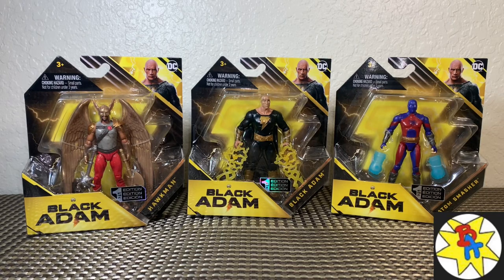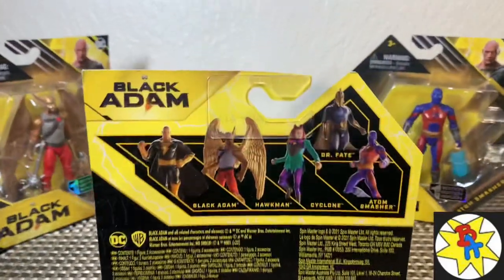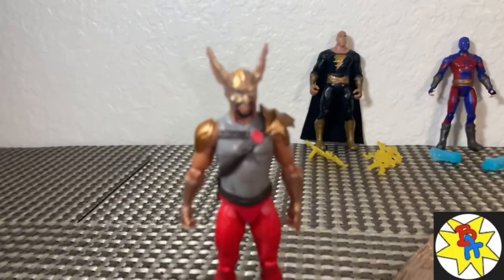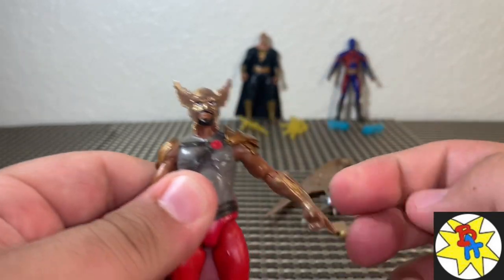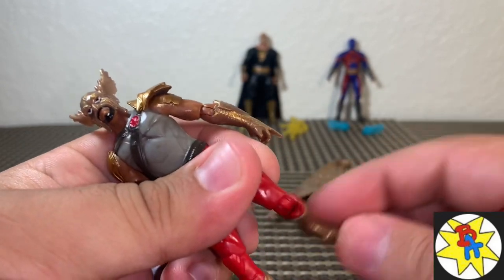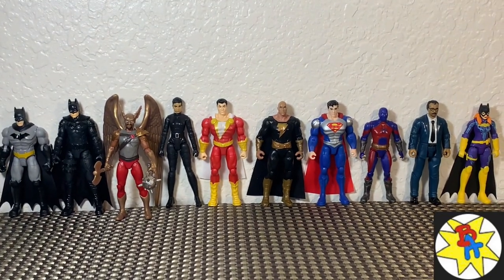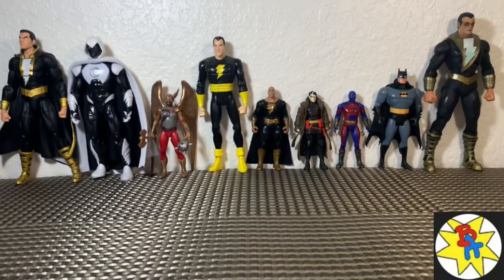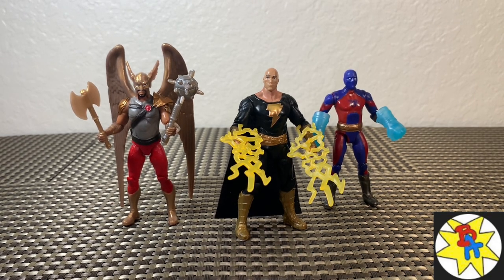Black Adam Movie Figures 2022 Spin Master Single Card Black Adam Hawkman Atom Smasher DC